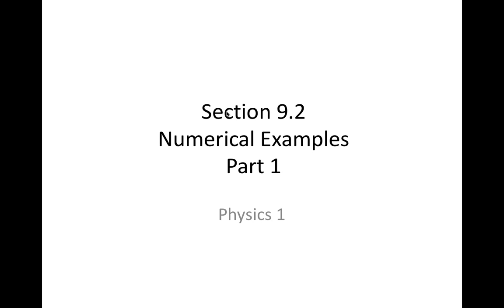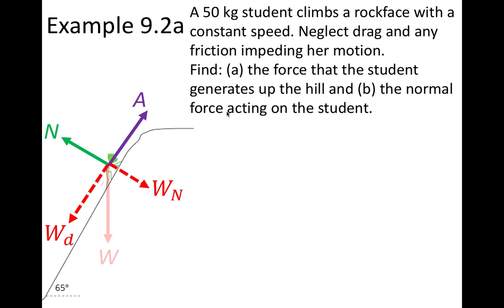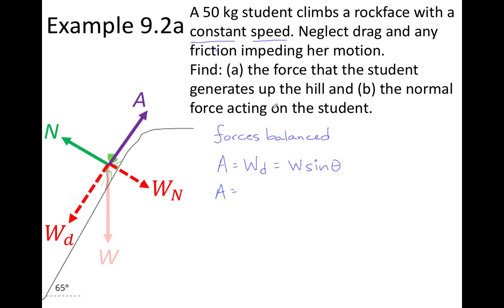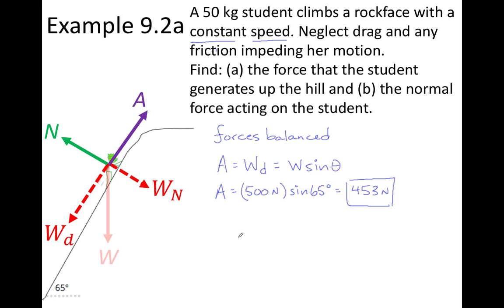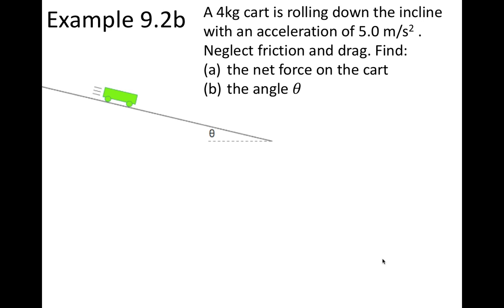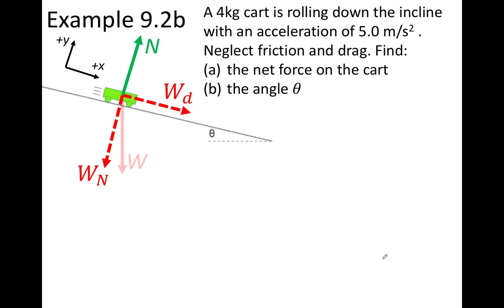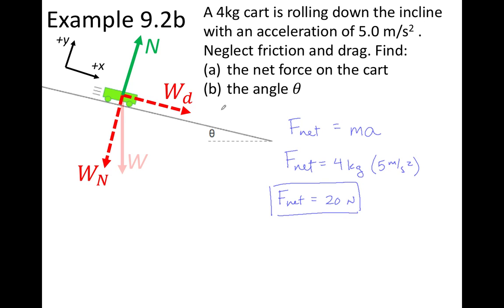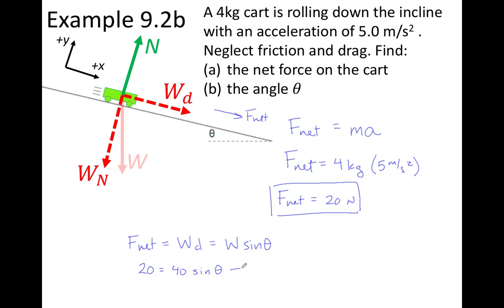Lecture Notes 9.2